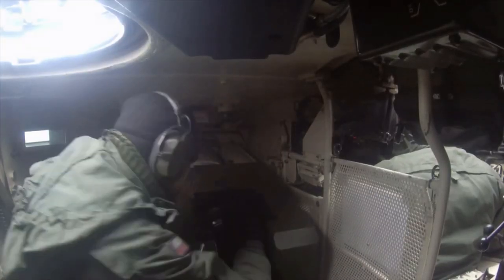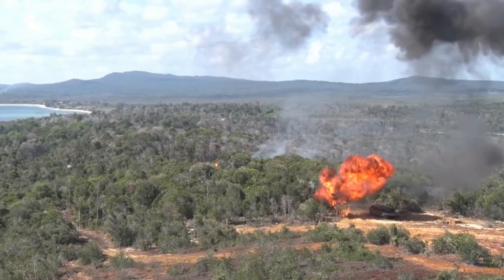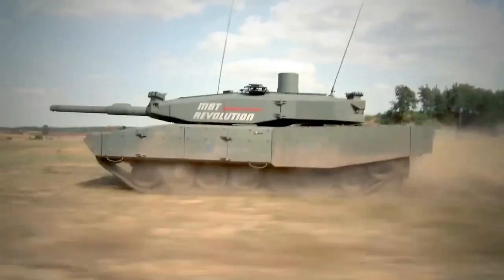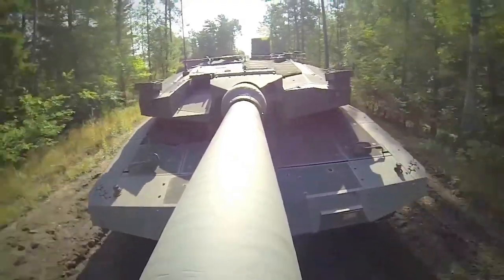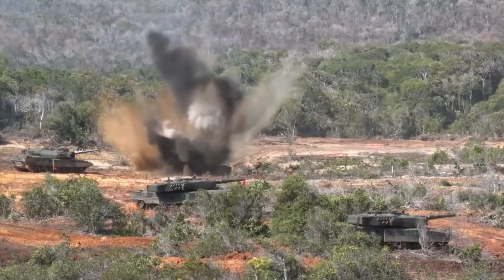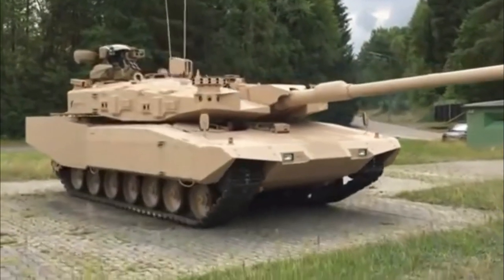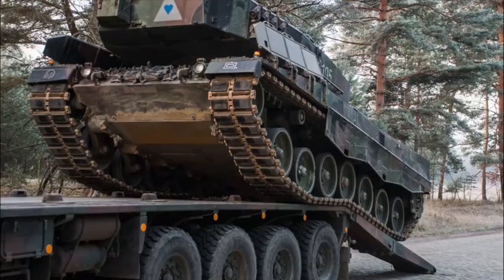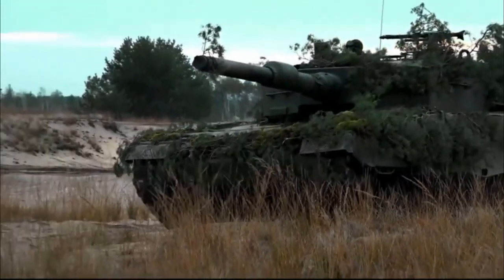Tank Leopard 2 In Action || One of the Most Advanced Tanks in the World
Pol@nd plans to send German Leopard 2 tanks to Ukr@ine, we'll see if it can help Ukraine to block the Russian attack.